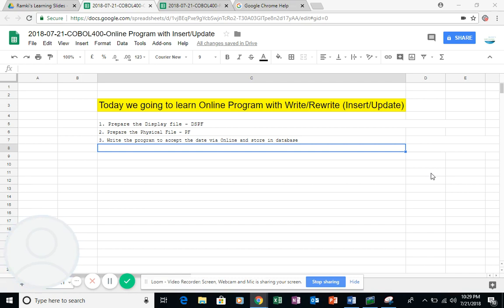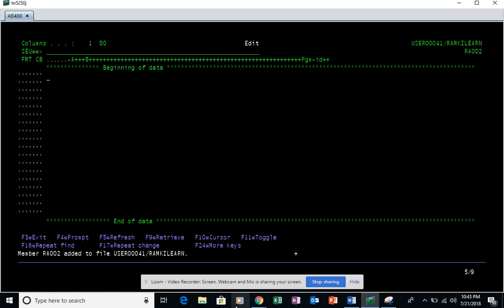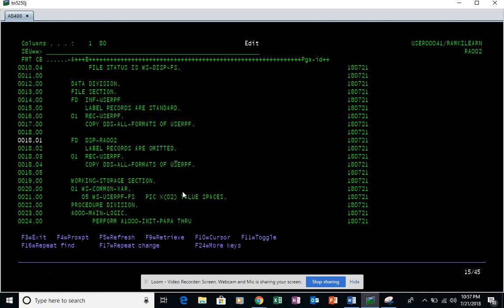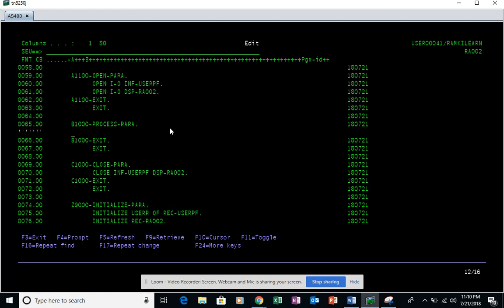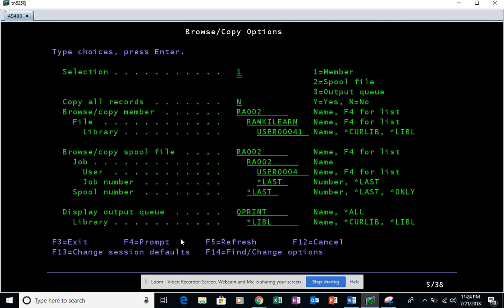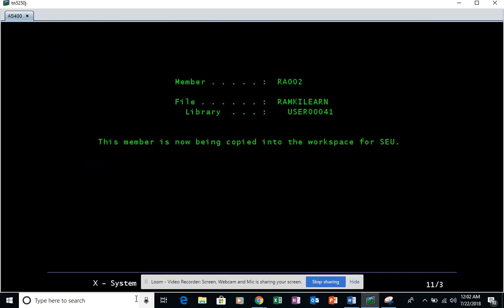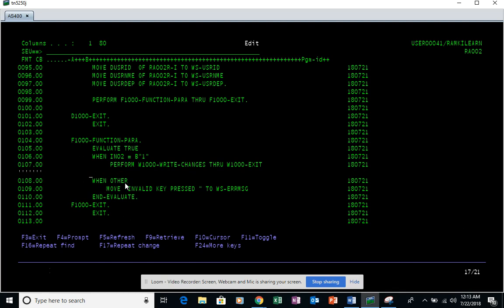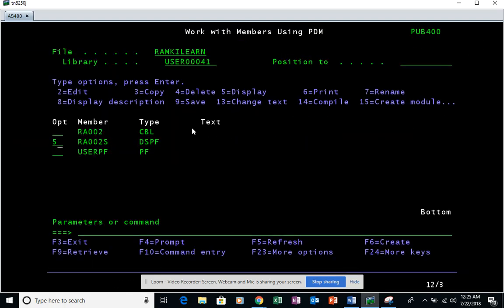05-(2018-07-21)-COBOL400 using Online Screen in Write & Rewrite (COBOL 400 COBOL/400)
Please use below link to download the source code